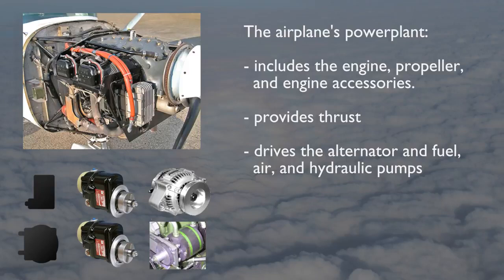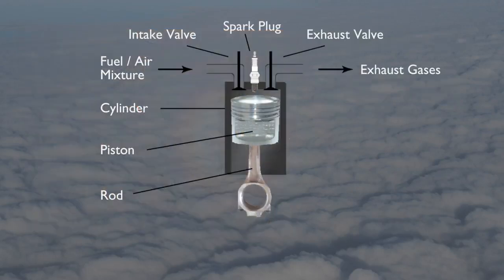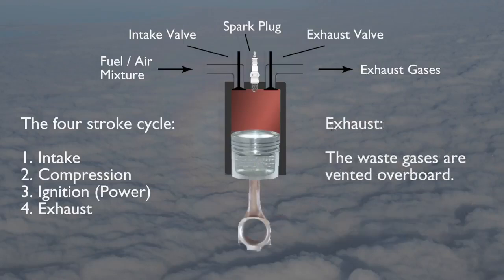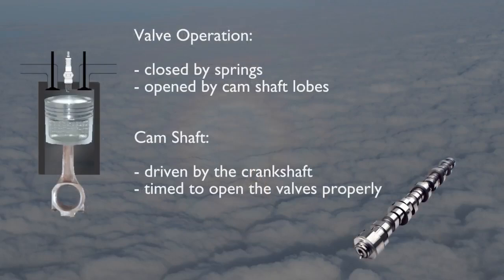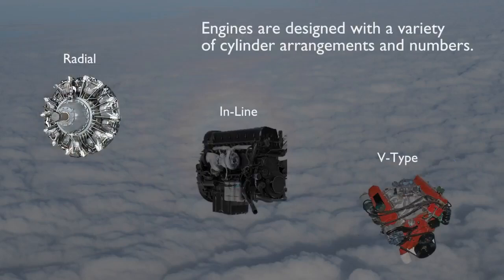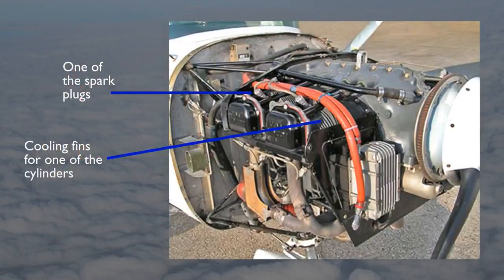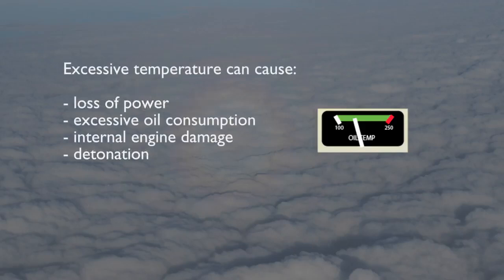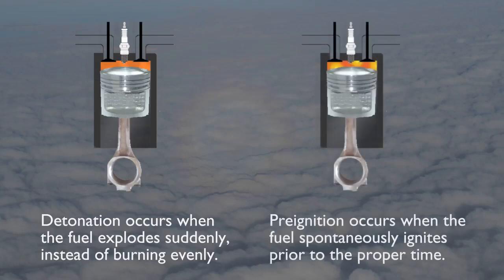How a Reciprocating Engine Works